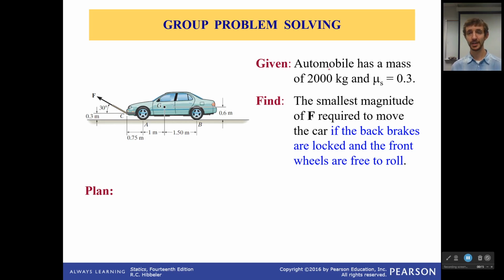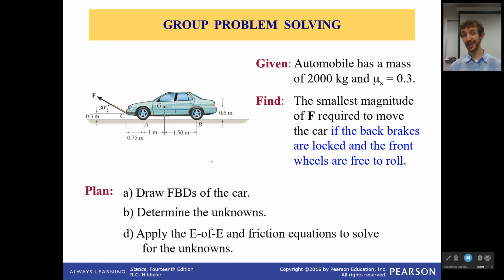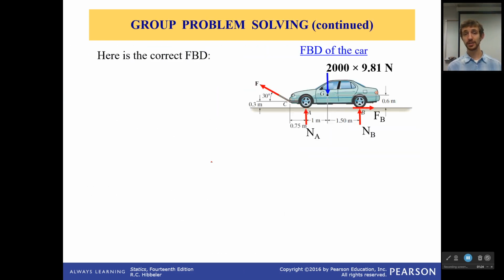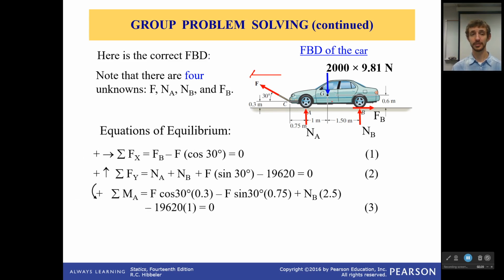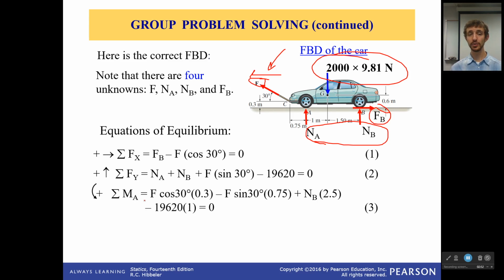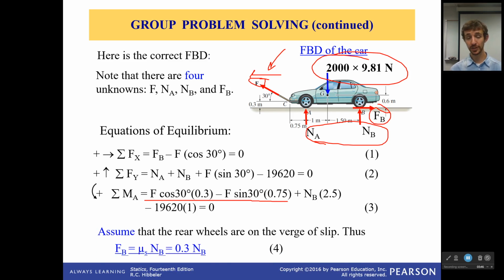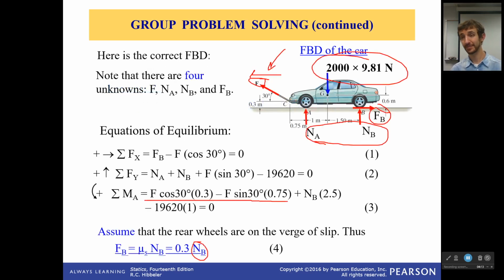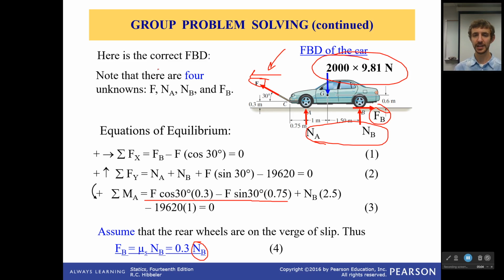Group Problem: Calculator for the Win!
Did you know that your calculator can solve systems of equations? It can! At least a graphing calculator can. Sadly, I don't have time to show you how to do that here. But hey, perhaps the magical internet can give you a hand.